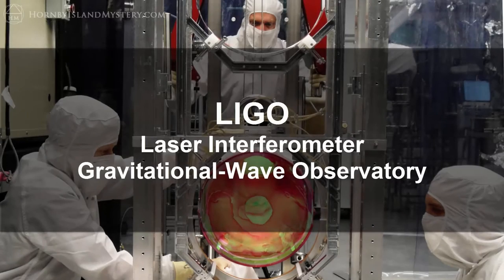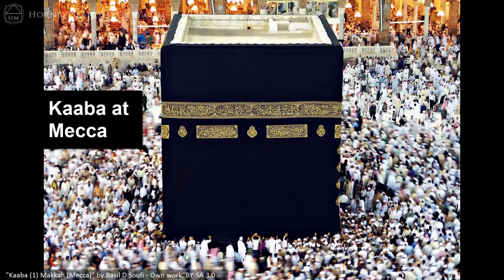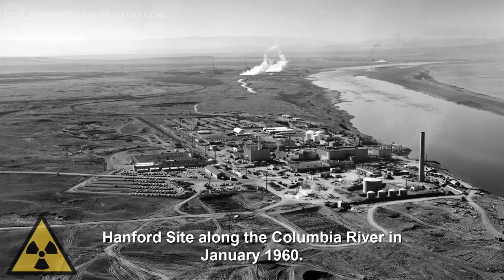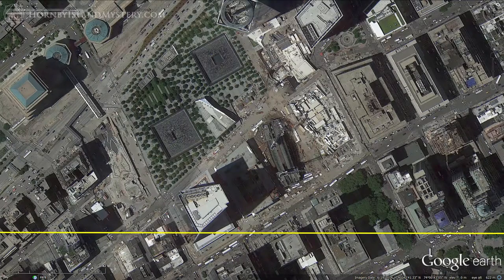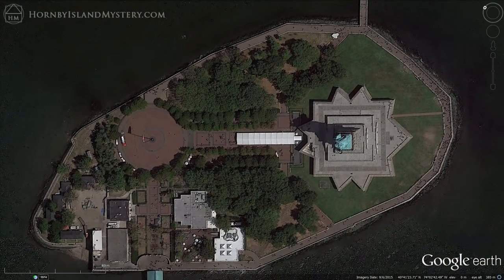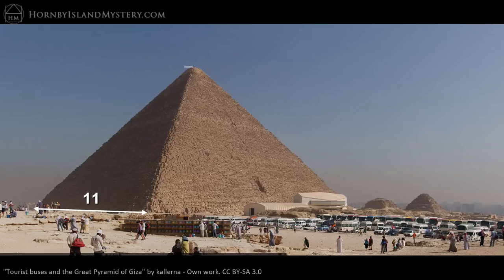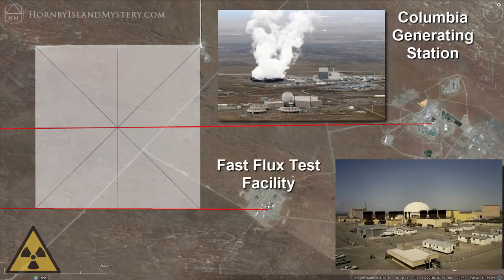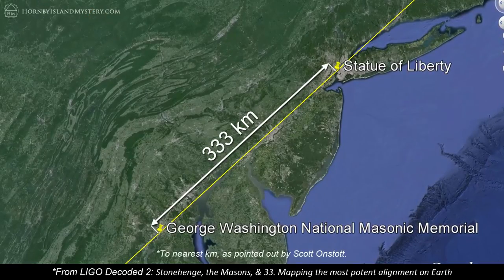LIGO Decoded 1: Big Science meets Ancient Mystery with Stonehenge & the Great Pyramid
LIGO. A billion dollar gravity wave observatory built to detect gravity waves finally did so in 2015 thereby validating a 100-year-old prediction by Albert Einstein.

The two detectors’ location, orientation, and relationship to one another define an incredible geomantic grid that precisely connects some of the most important human and physical geography on the planet with the Freemasons.

This first video of the series introduces LIGO and connects it to Stonehenge, the Great Pyramid, Mecca, 911 in New York and begins to show the  Masonic connection. It’s all connected to what’s known as in geometry as squaring the circle.

Sign up the newsletter at hornbyislandmystery.com and receive access to exclusive content.